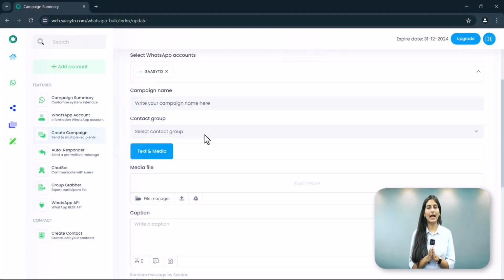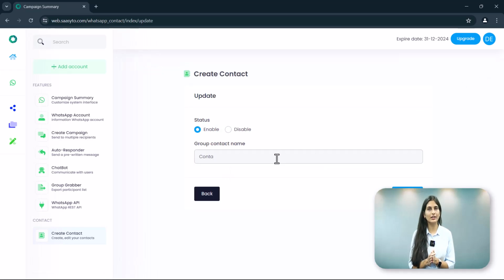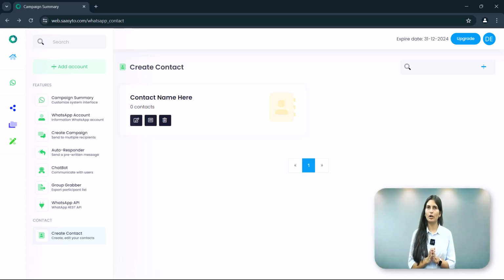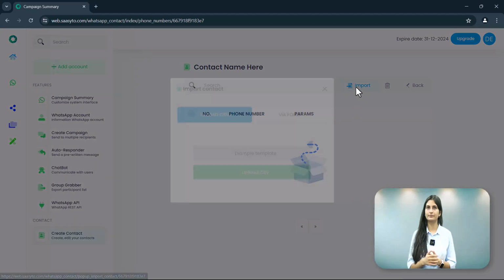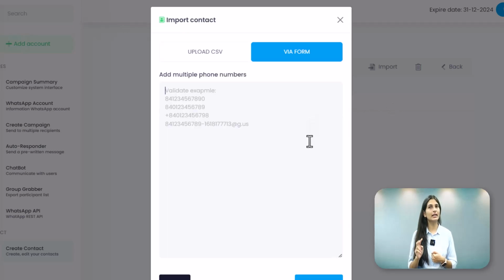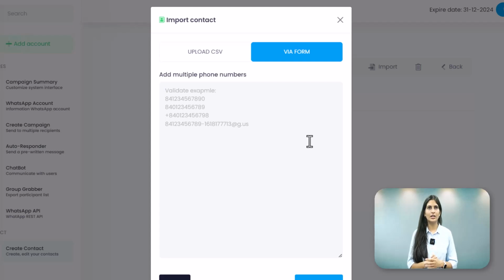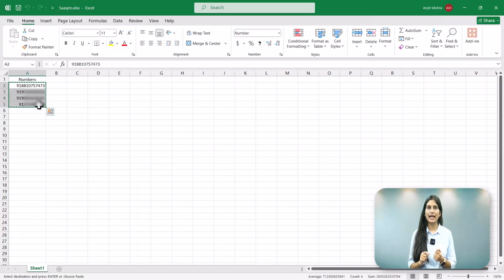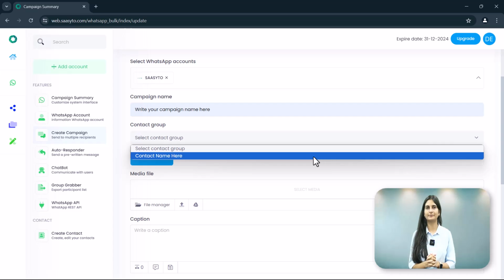How to Create Contact List on Saasyto | Contact List with various Fields [English]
If you still have questions, Call/Telegram us at 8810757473 or book an e-meeting

🚀 Boost your business with our advanced Personal WhatsApp Promotion Platform! 🚀
Send unlimited messages from your own WhatsApp number. Our platform offers:

✨ Message using Variables: Personalize your messages effortlessly.
✨ Spintax: Create dynamic, unique content for each message.
✨ Anti-Banning Delay Timer: Protect your account with smart delay settings.
✨ Rotate Account: Manage multiple accounts seamlessly.
✨ Scheduling: Plan and send messages at the perfect time.
✨ Photo Editor: Enhance your images with built-in editing tools.
✨ Report: Get detailed analytics to track your performance.
✨ Group Grabber: Easily collect contacts from WhatsApp groups.
✨ Auto-Responder: Automatically reply to your customers 24/7.
✨ Chat Bot: Engage customers with automated conversations.
✨ API: Integrate with your existing systems for streamlined operations.